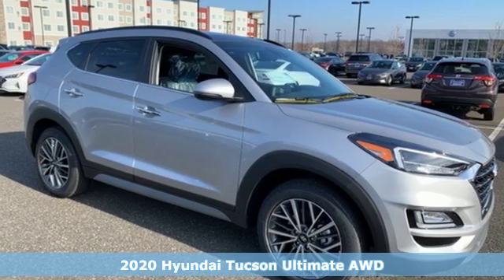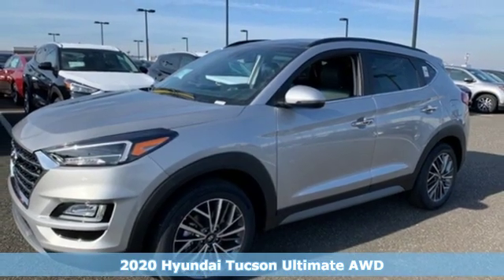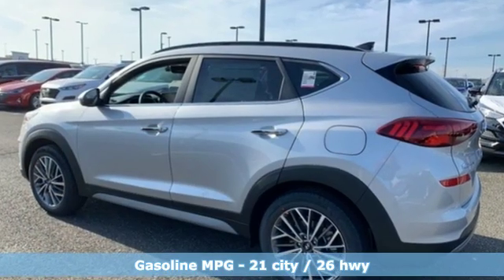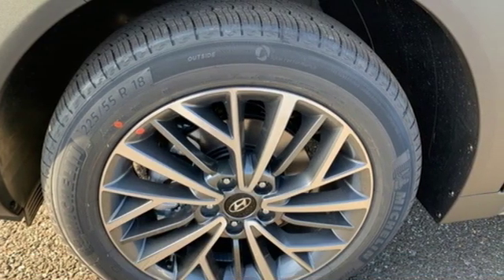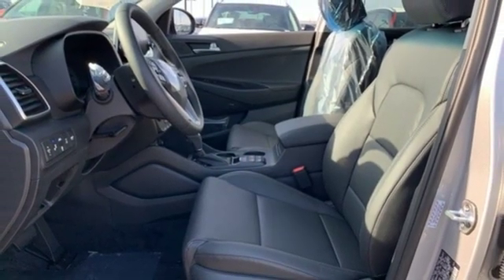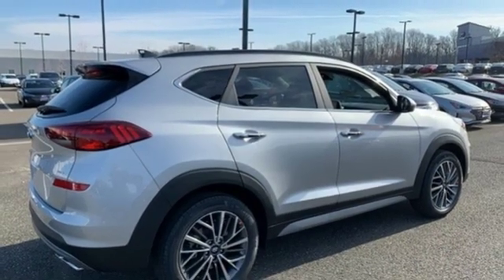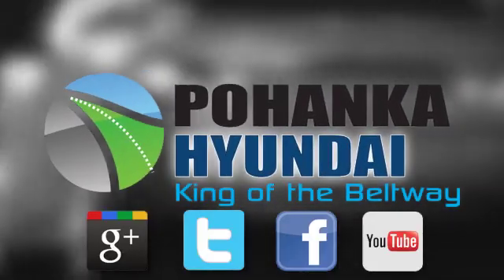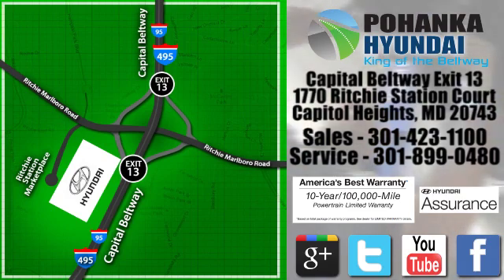New 2020 Hyundai Tucson Capitol Heights MD Washington-DC, MD FLU165137 - SOLD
Year: 2020
Make: Hyundai
Model: Tucson
Trim: Ultimate
Engine: 2.4L I4 DGI DOHC 16V
Transmission: 6-Speed Automatic with Shiftronic
Color: Silver
Interior: Black
Stock #: FLU165137
VIN: KM8J3CAL7LU165137
Silver 2020 Hyundai Tucson 2020 Hyundai Tucson Ultimate AWD 6-Speed Automatic with Shiftronic AWD. 2.4L I4 DGI DOHC 16V

Address:
1770 Ritchie Station Court